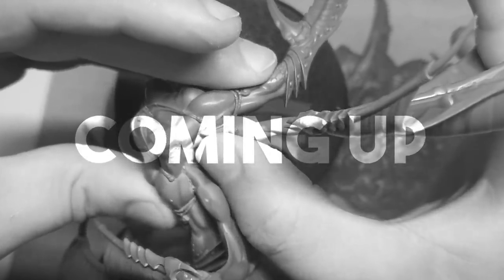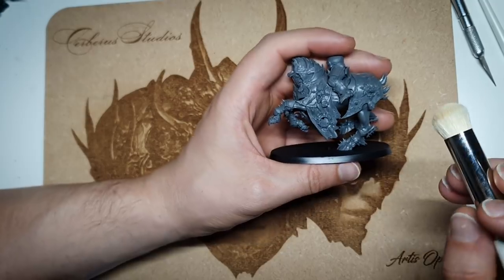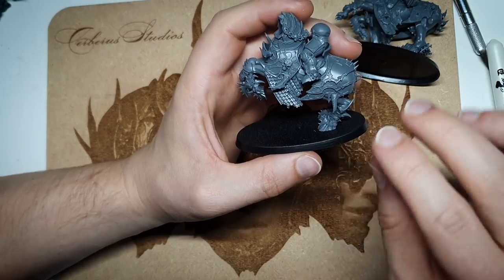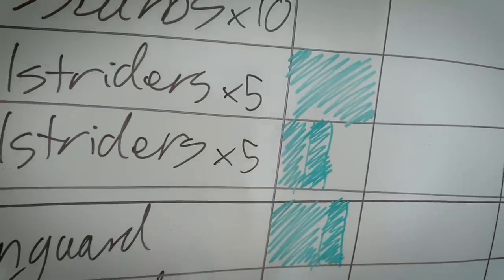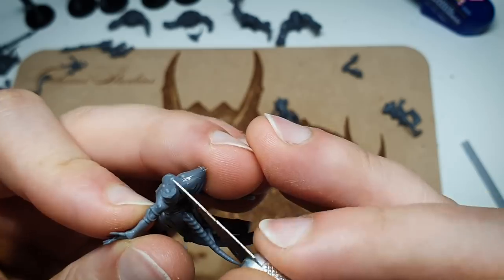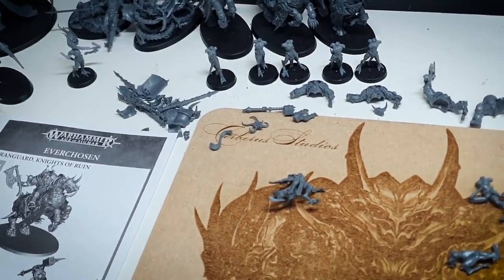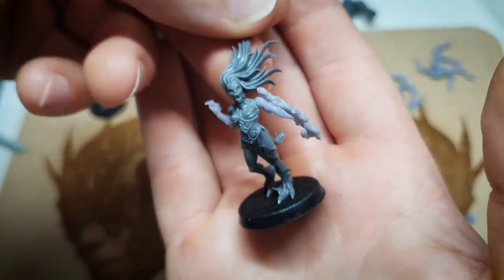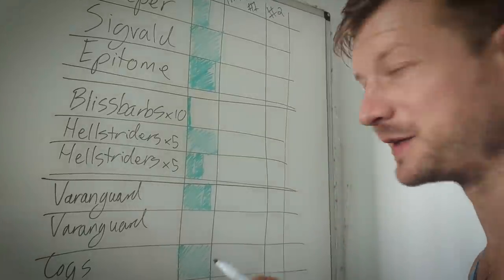This army NEEDS a centrepiece...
Our 2 week army challenge Vlog continues! Today we're sweating our way through a tricky and unforgiving conversion, finishing off assembly (almost), and making some last-minute changes to our list!

Check out the next episode to see how the keeper came out, plus building custom bases:

- Painting the bases: MARBLE SCHEME!